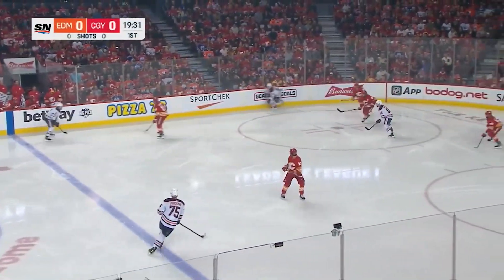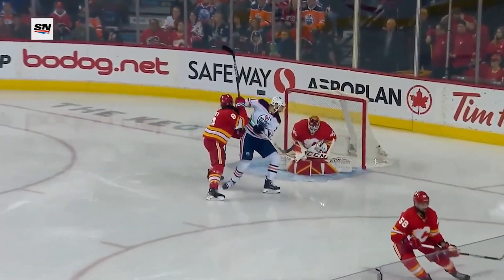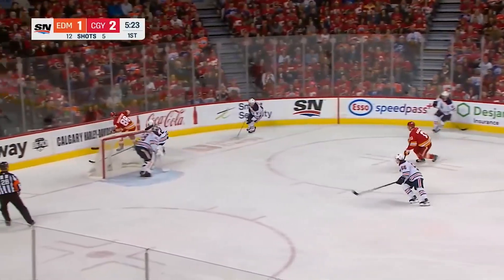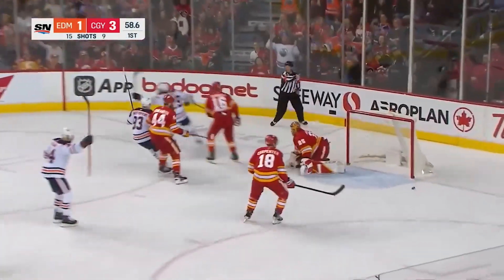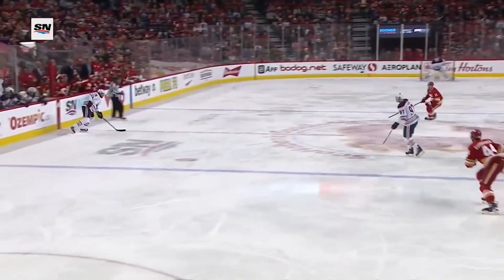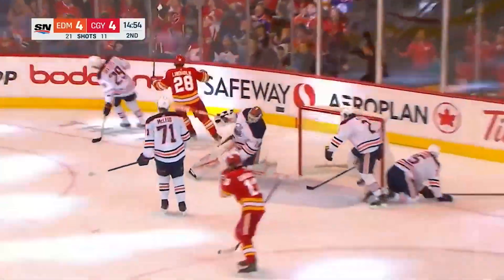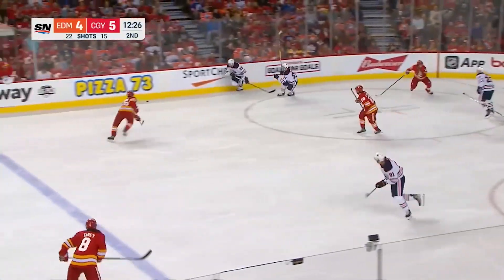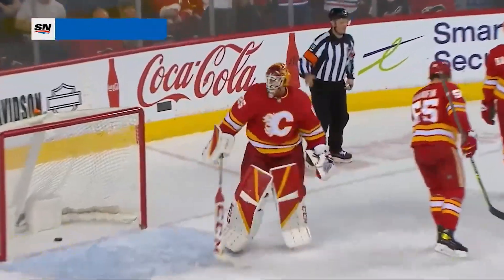NHL Oilers vs Flames | Mar.26, 2022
NHL Highlights Edmonton Oilers vs Calgary Flames | Mar.26, 2022